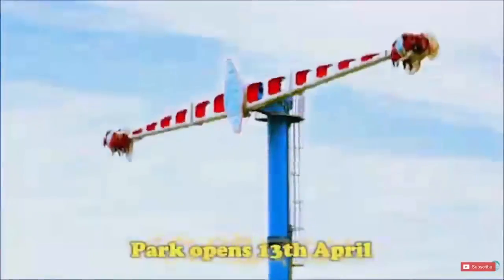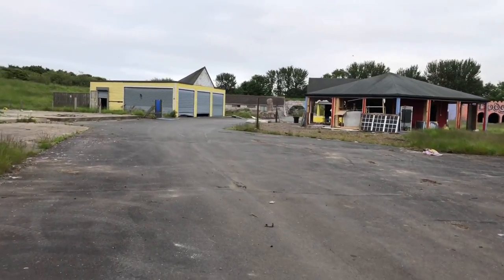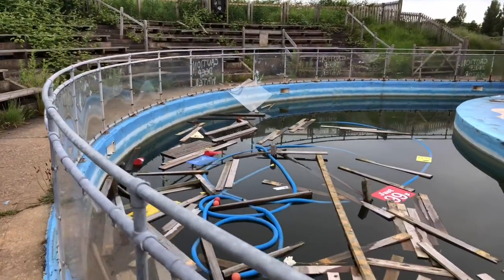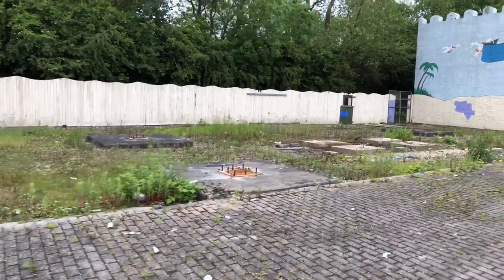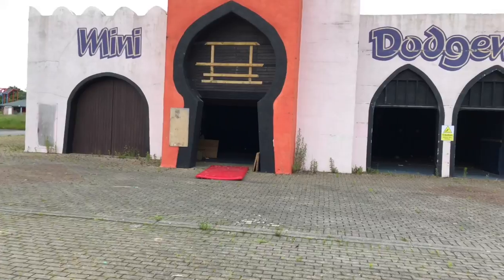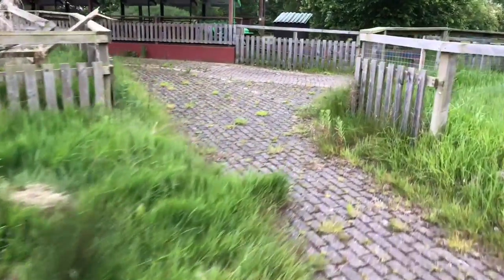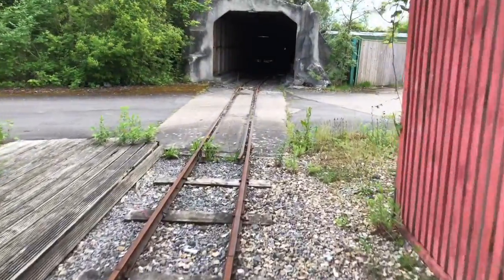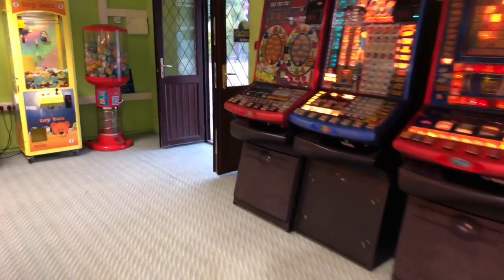We explore the abandoned Pleasure Island theme park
Pleasure Island Family Theme Park was a theme park in Cleethorpes, North East Lincolnshire, England. It was commonly known as Pleasure Island. The park opened on 27 May 1993. It was originally a subsidiary of Flamingo Land Ltd. Pleasure Island became independent of Flamingo Land in May 2010 and was owned and operated by DewarSavile Enterprises Ltd until closing at the end of the 2016 season. Only McCormack's Family Bar continued in business, reopening in 2017.